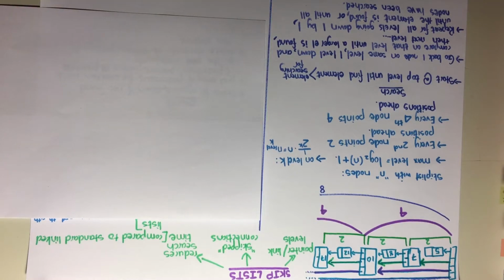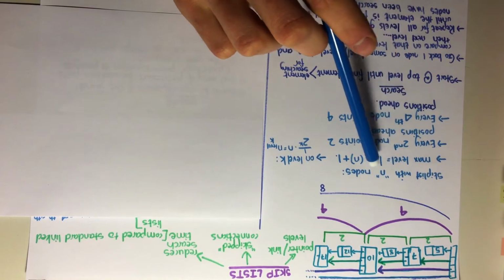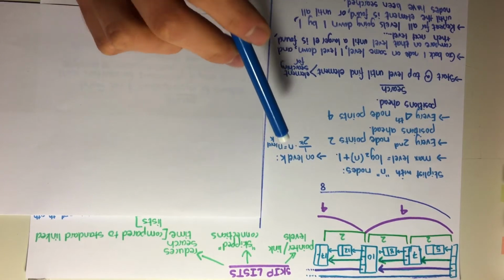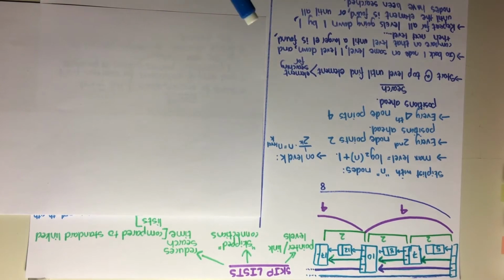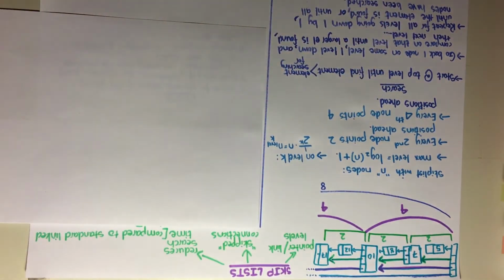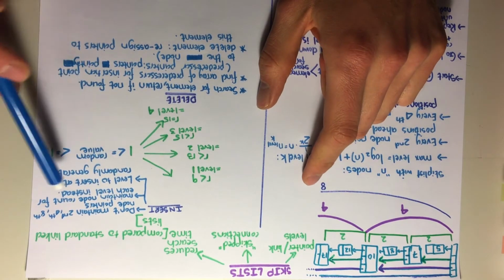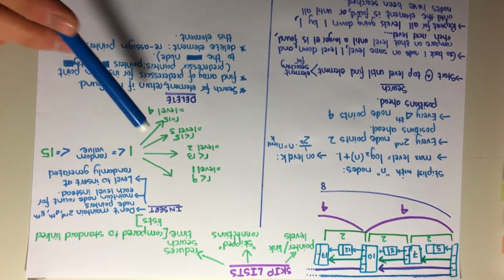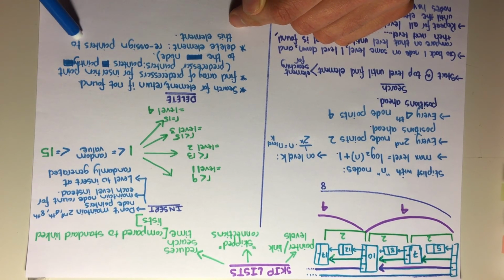What is a skip list?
A description and analysis of what a skip list is and how it works